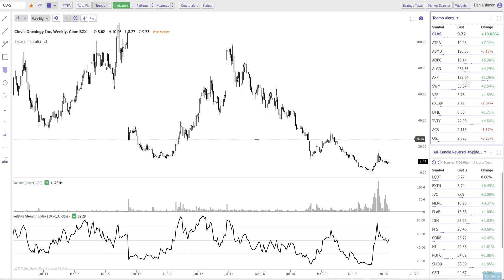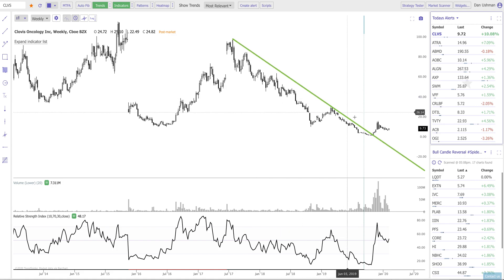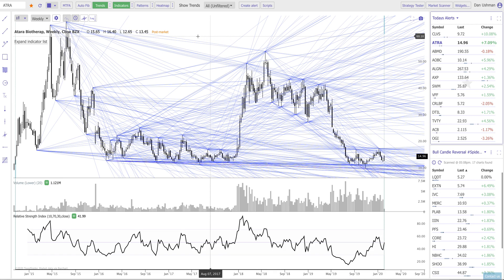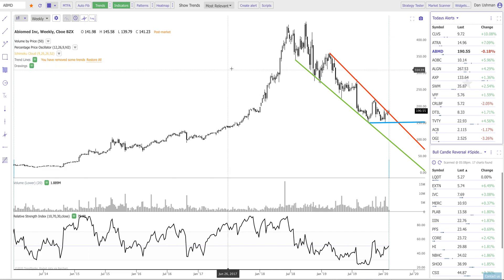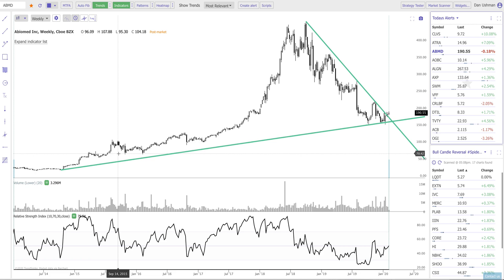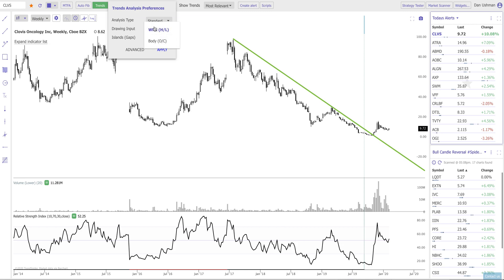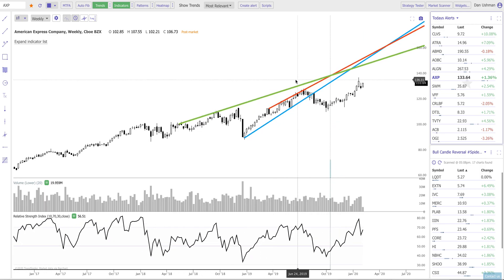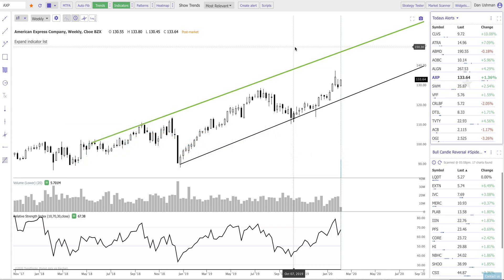User Guide: Automated Trendline Introduction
We designed TrendSpiders Automated Trendline software to speed up and compliment your existing technical analysis process. This tool is to help you generate ideas with consistency when moving from chart to chart, or trade idea to trade idea.

Trendspider CEO Dan Ushman gives a brief video update to the AutoTrends feature, Why we built it, and best use cases.